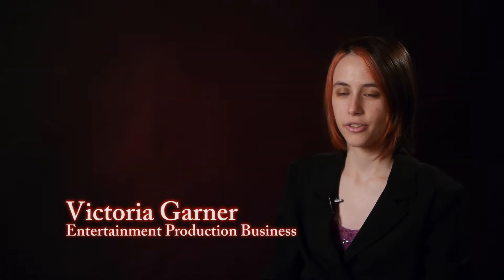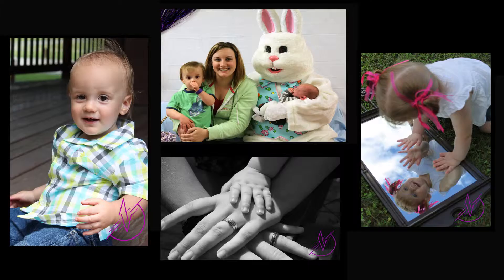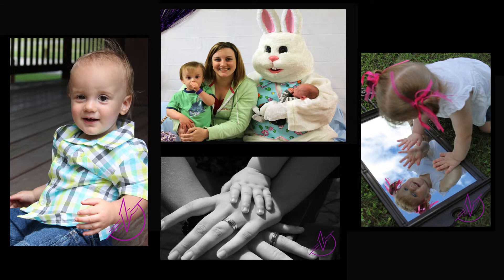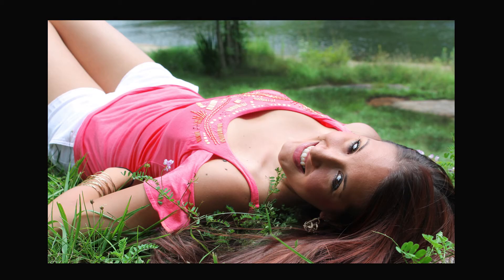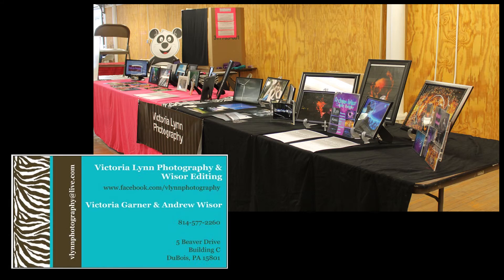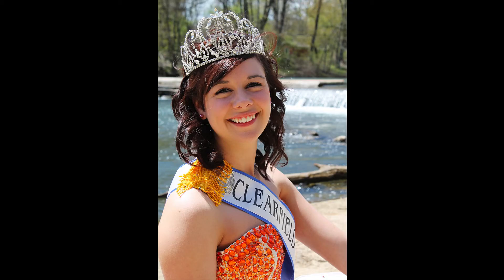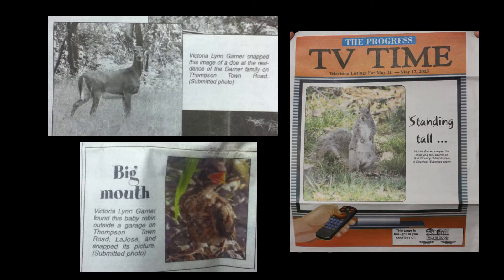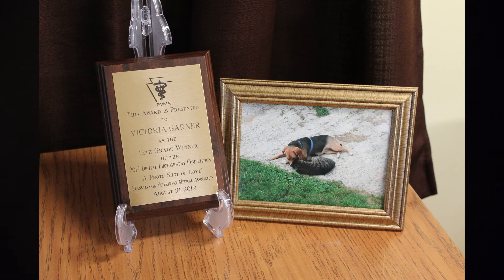Personal Interview- Photography: Victoria Garner